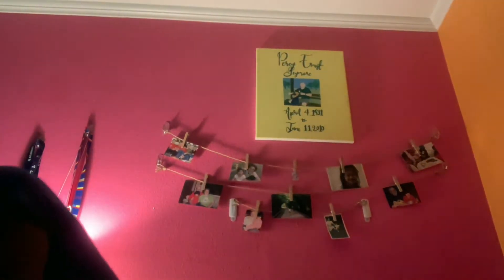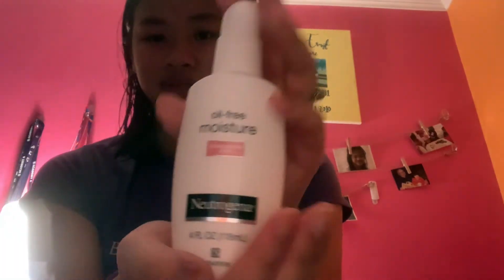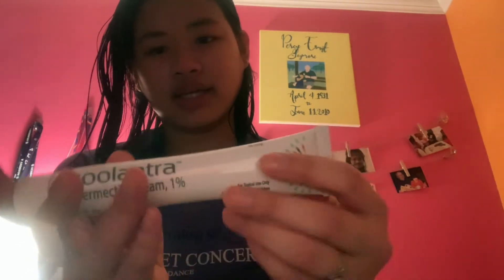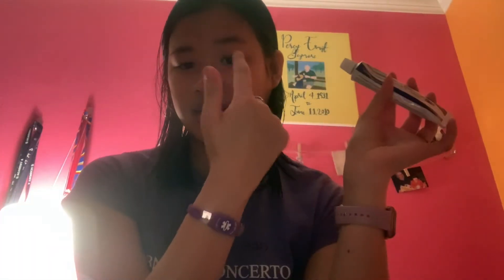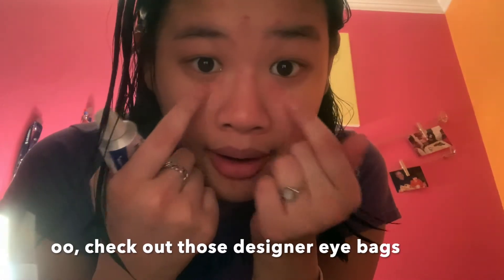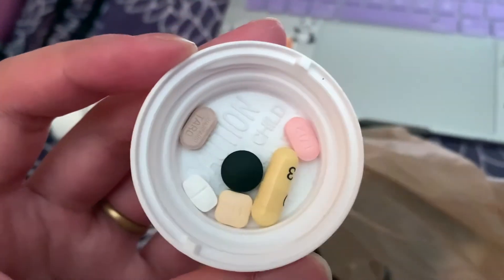MY NIGHT ROUTINE!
This is my current night routine with all of my new medications!